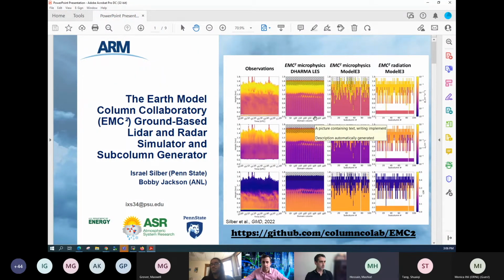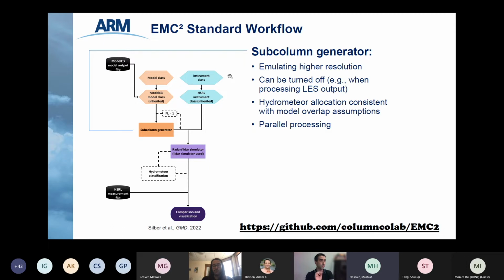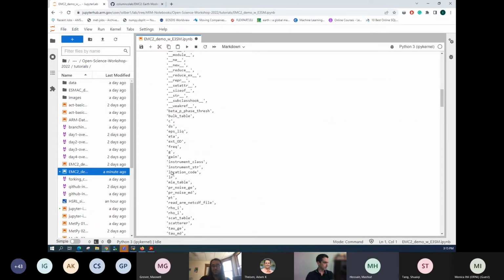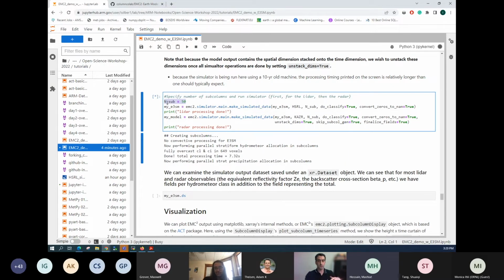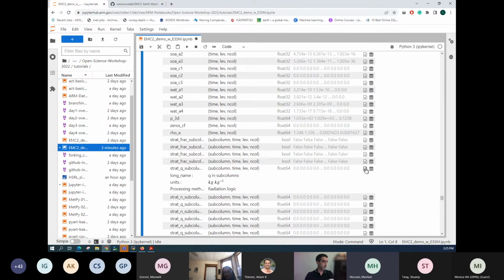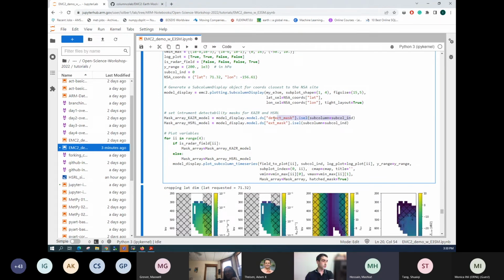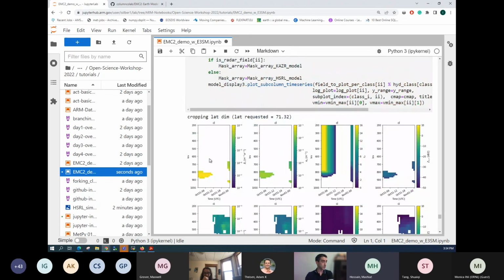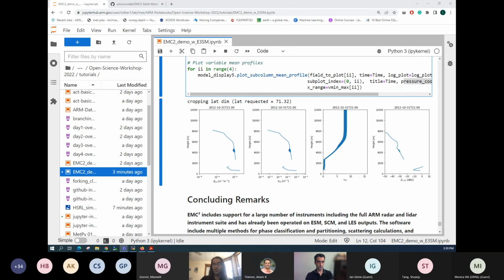2022 Open Science Workshop Day 2 Session 7: Israel Silber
Using the Earth Model Column Collaboratory (EMC2) Open-Source Ground-Based Instrument Simulator and Subcolumn Generator to Facilitate Direct Comparisons Between Observations and Models webinar presented at the 2022 Open Science Workshop on May 11, 2022 by Israel Silber